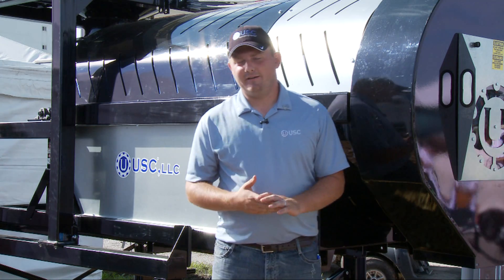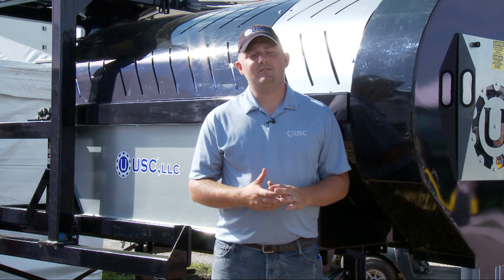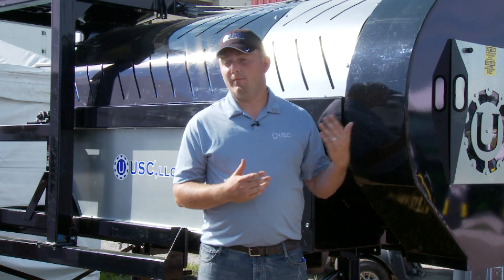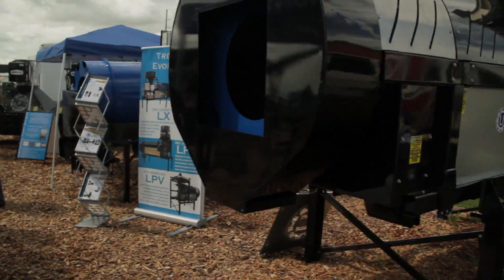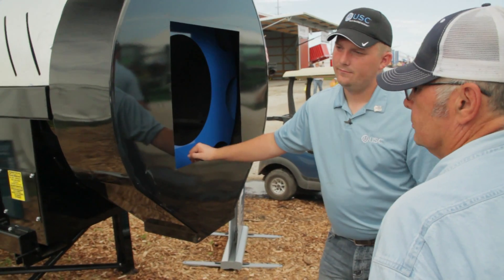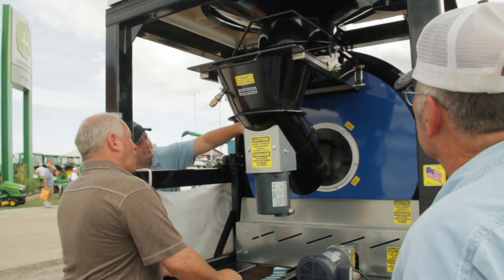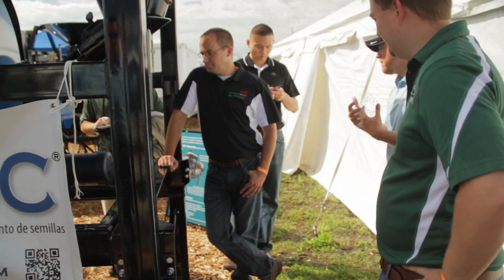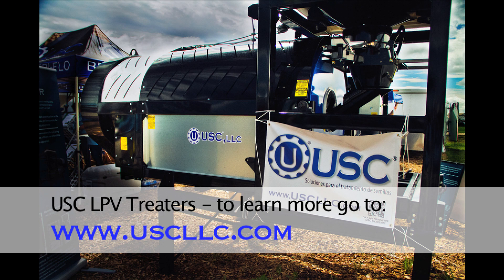USC Quick Clip: LPV Treater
Once again, USC has set the standard in seed treating technology. The LPV’s innovative and economical design, combined with an efficient, user friendly and configurable total system is like none other.